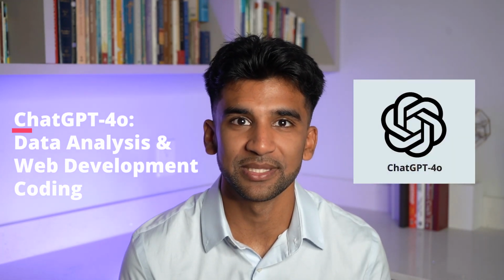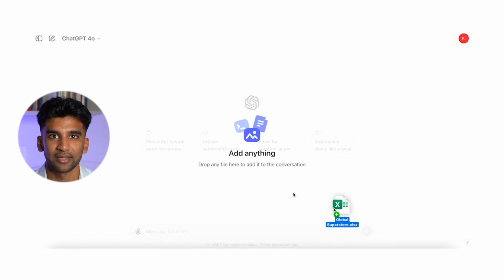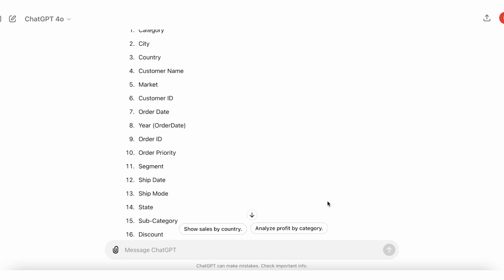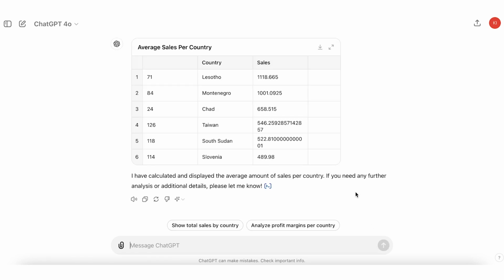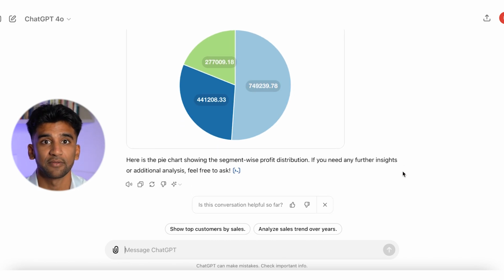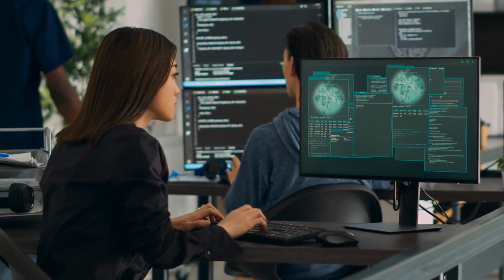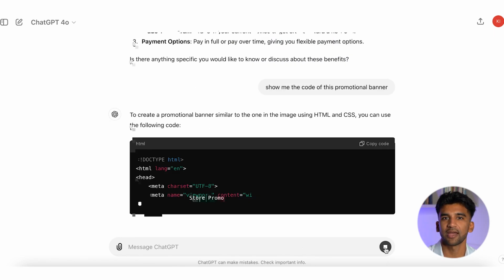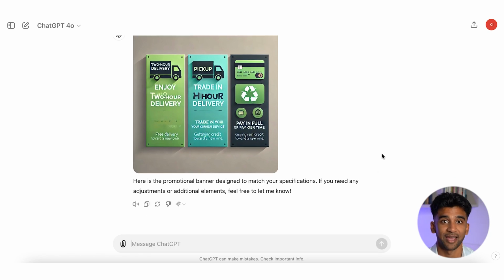ChatGPT- 4o: How To Analyze Data & Develop Code FASTER 🤯📈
Welcome back to trAin! In this episode, we dive deep into the world of data analysis and web development within ChatGPT-4o. Whether you're a beginner or an experienced coder, these tips and tricks will help you enhance your skills and boost your productivity.

Chapters:
0:00- 0:28 Introduction
0:29-2:16 Analyzing Data Example
2:17- 3:20 Web Development Coding Example
3:21- 3:52 Closing Remarks